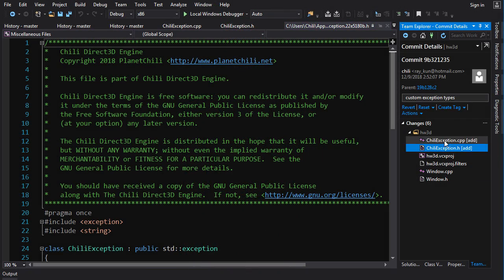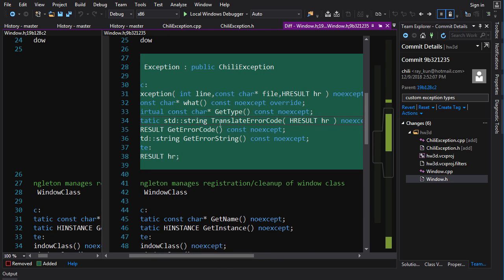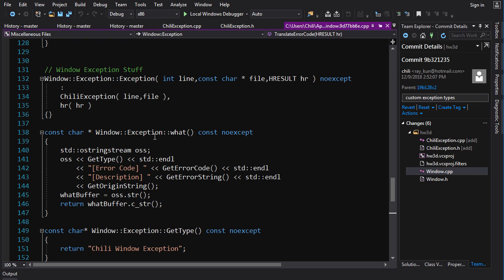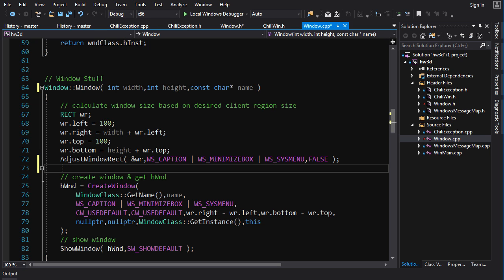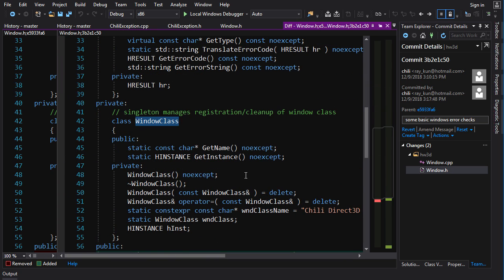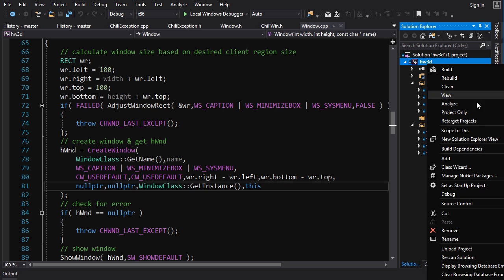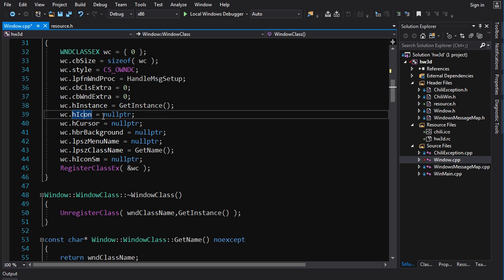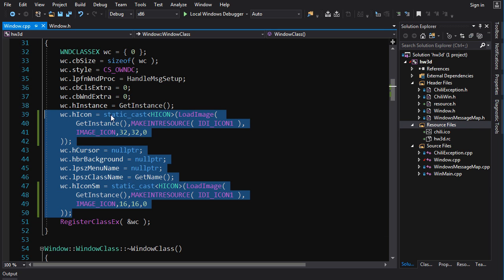C++ 3D DirectX Tutorial [Custom Icons / Error Handling]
This video sets up an error handling mechanism and custom window / application icons.